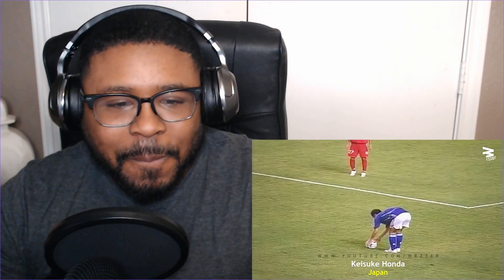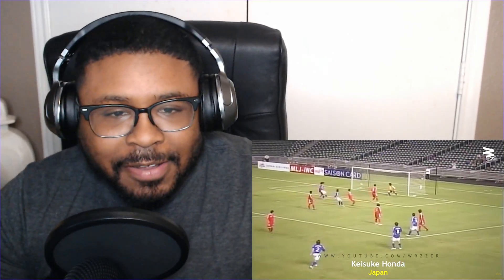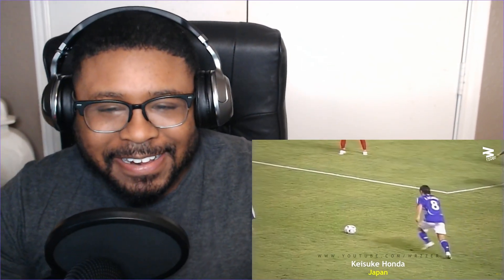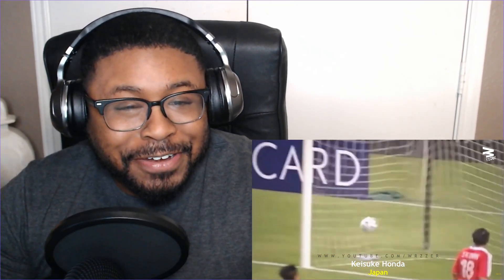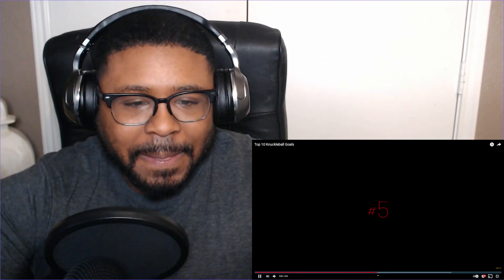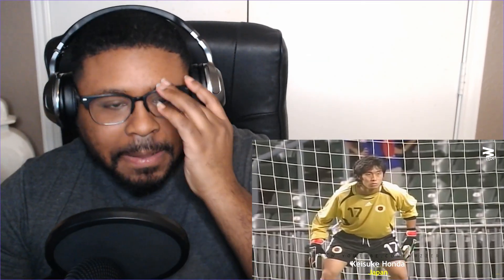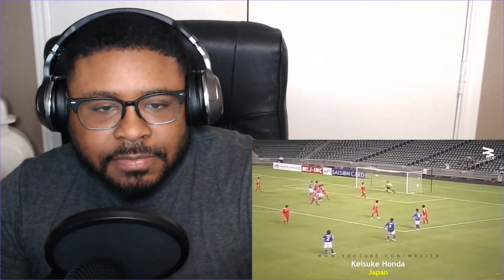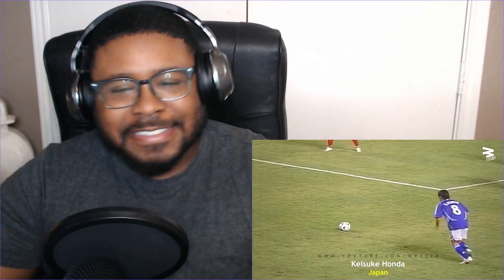NFL fan reacts to Top 10 Knuckleball Goals